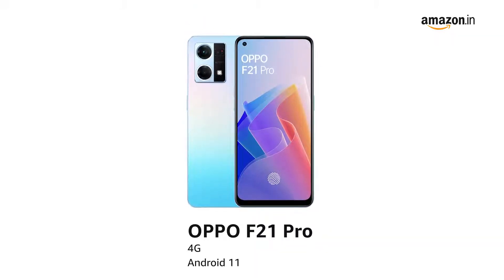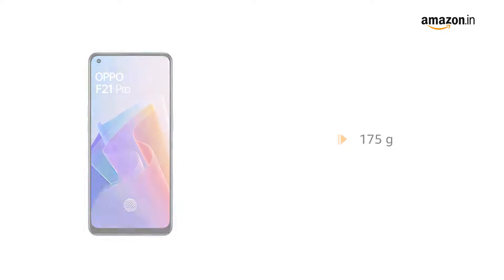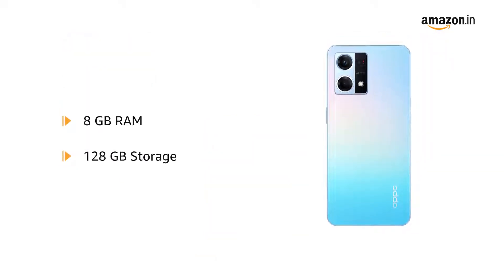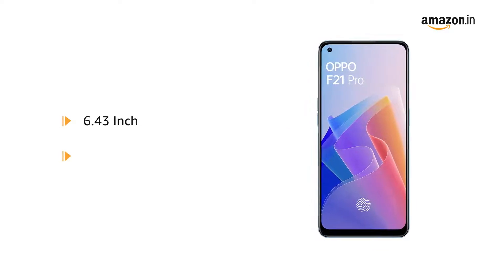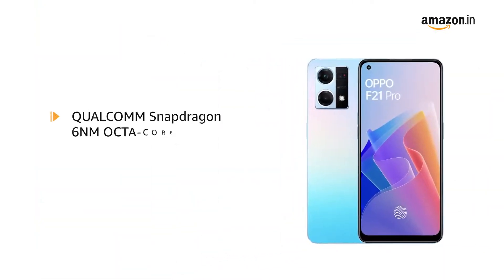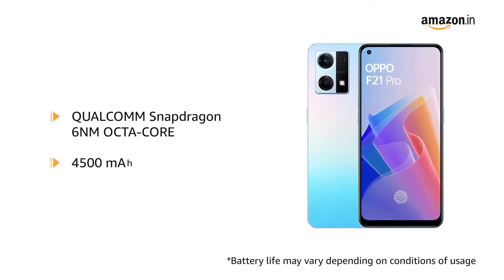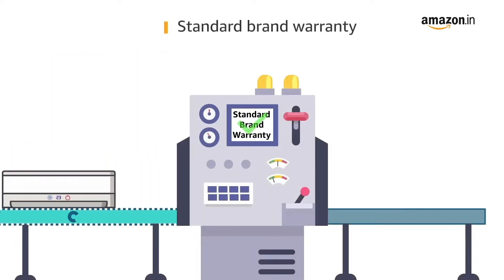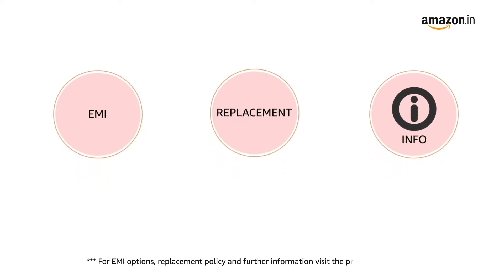oppo few pro Android 11 @oppomobileindia